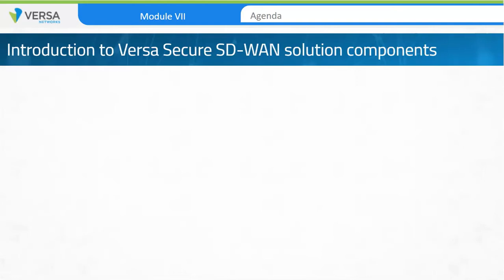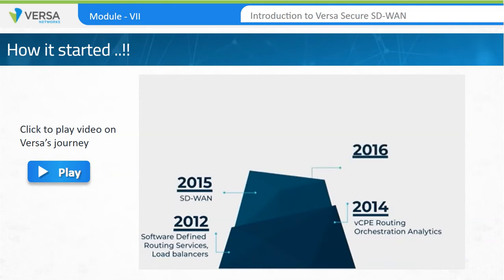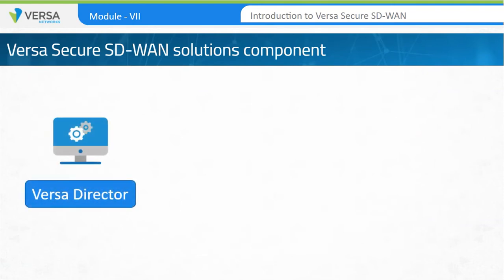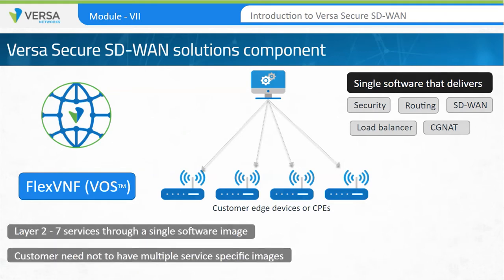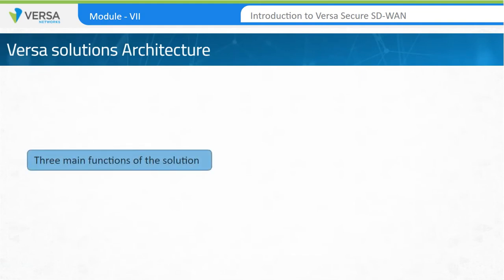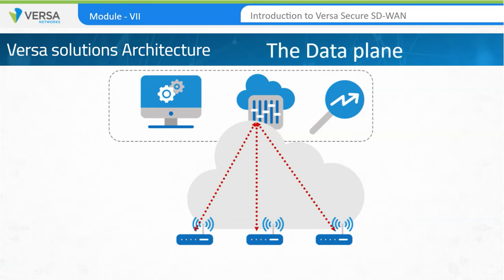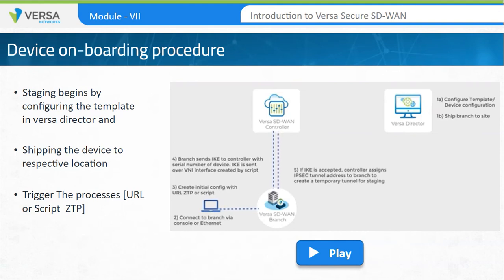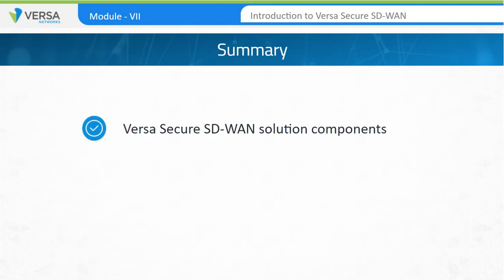SDWAN | Versa Essential _ Module 7 : Introduction to Versa Secure SD WAN Solution Components